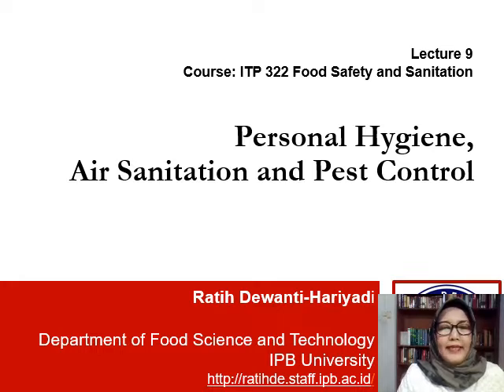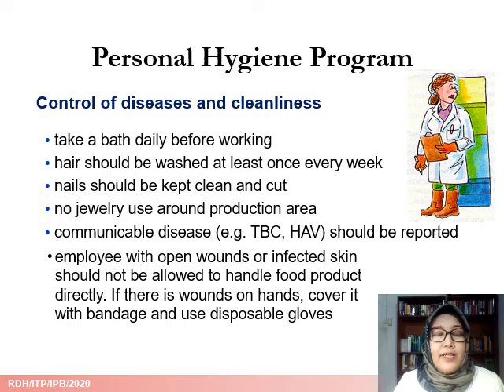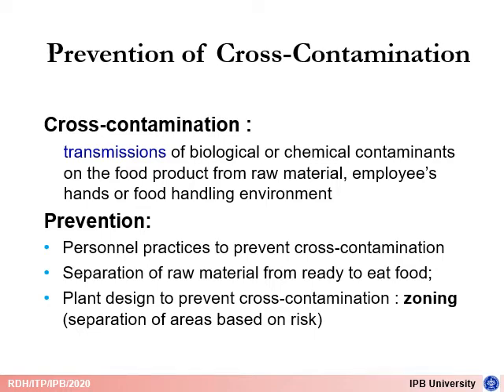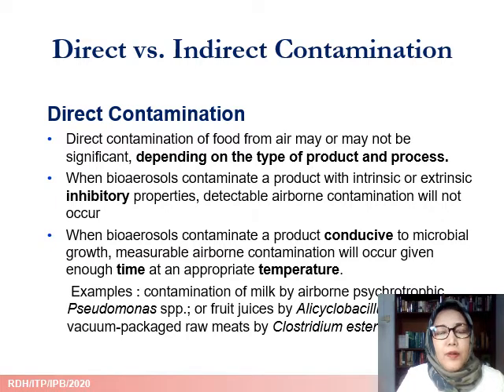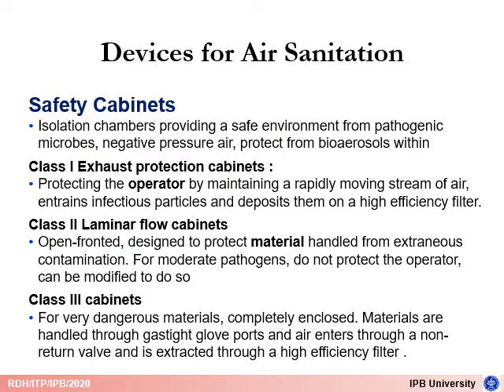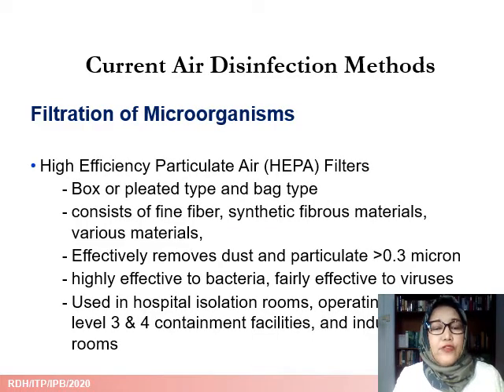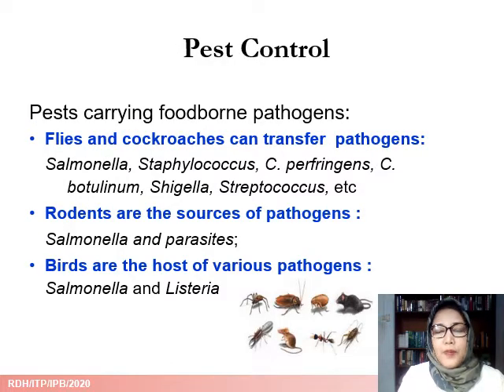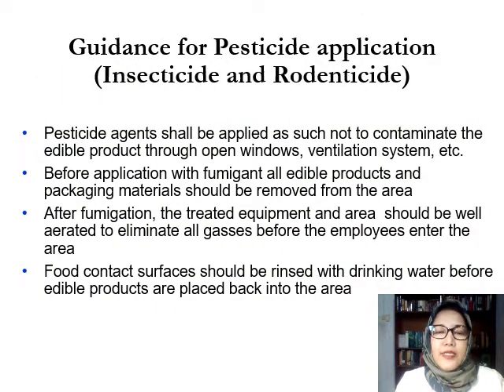Lecture 9 Personal Hygiene, Air Sanitation and Pest Control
Personal Hygiene, Air Sanitation and Pest Control